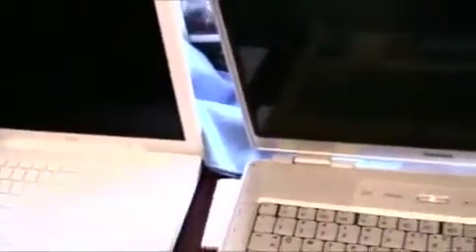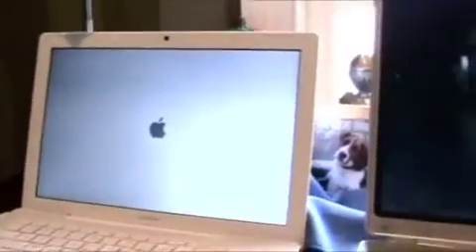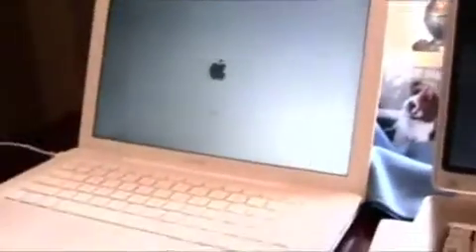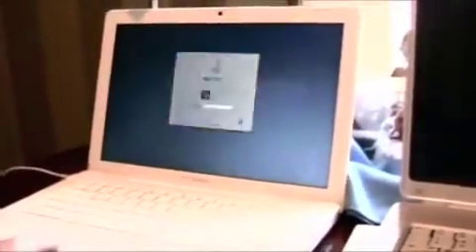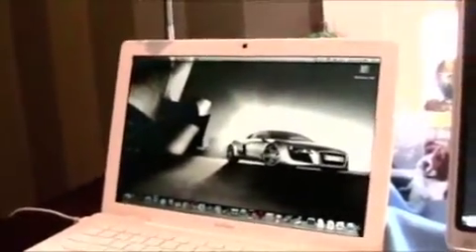mac vs pc(compaq) boot up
a boot up race and whoever can open a document faster. my mackbook vs my friend Alex's compaq pc notebook. they virtually have the same specs. my is 2Gig RAM his is 1.5RAM. mine is 2.2Ghz processor and his is about 1.5Ghz processor.